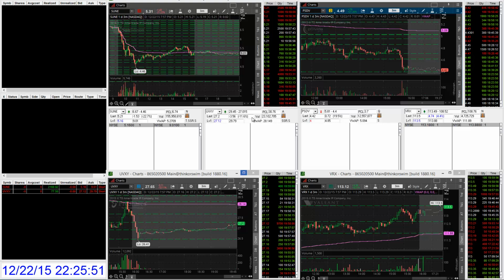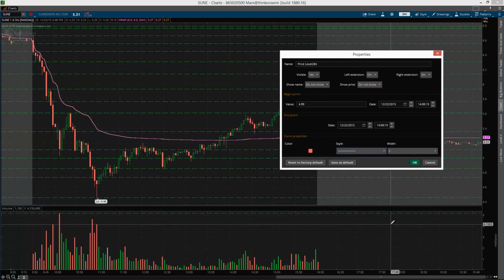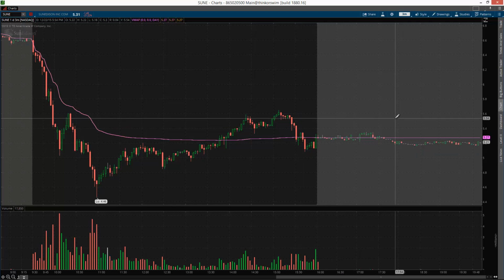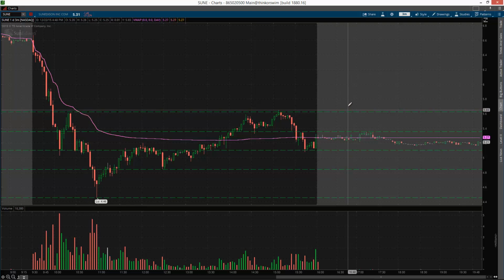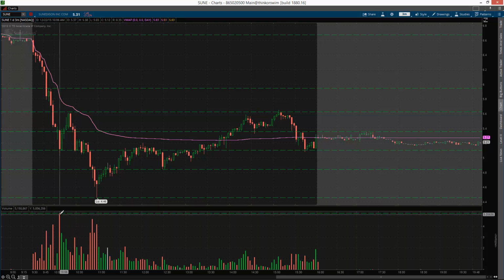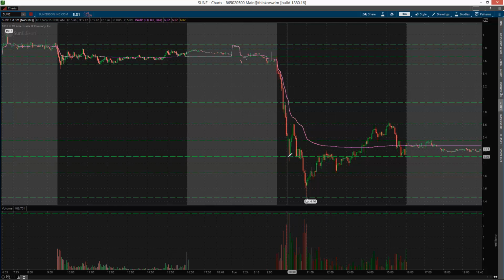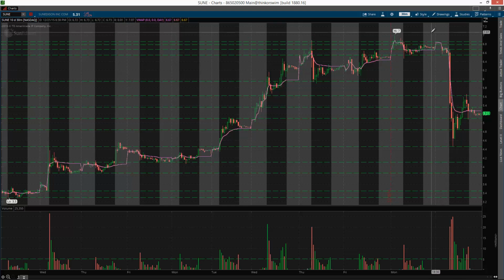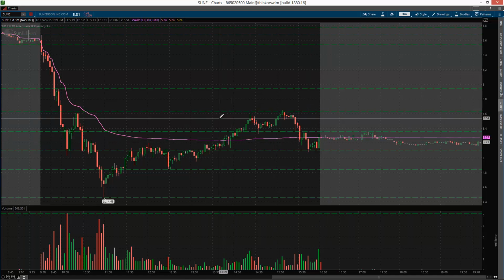TUTORIAL: HOW TO DO EASY & SIMPLE STOCK TECHNICAL ANALYSIS - MADAZ STYLE! - $SUNE Example 12/22/15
Are you an ACTIVE TRADER with over $30K and you're TIRED OF MISSING PLAYS BECAUSE YOU NEVER HAVE SHORTS OR BORROWS?
for More Information.

Madaz shows you where the heck he gets those dotted lines and how he uses them to execute his trades.  He shows you how he does technical analysis and how it works for him.